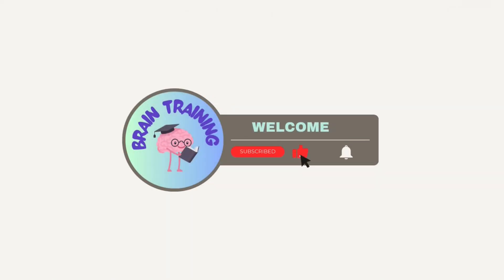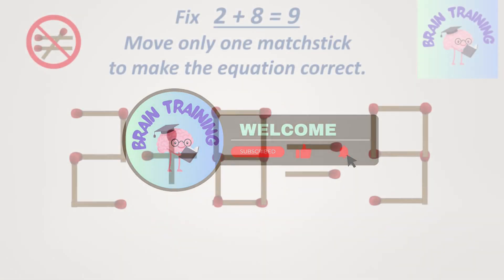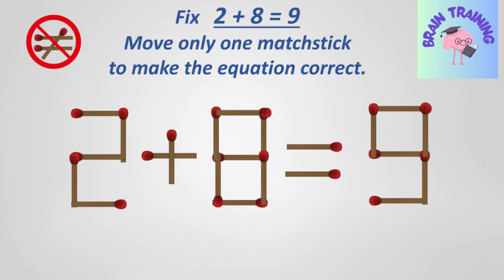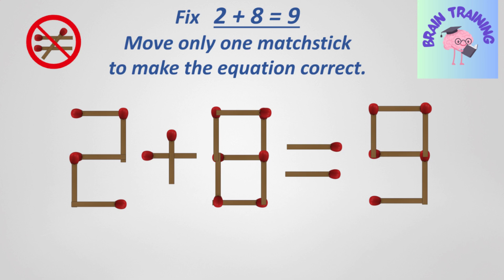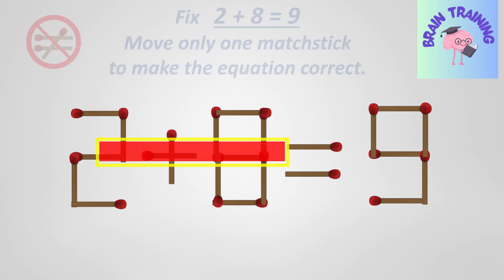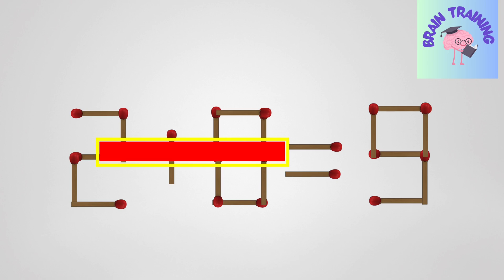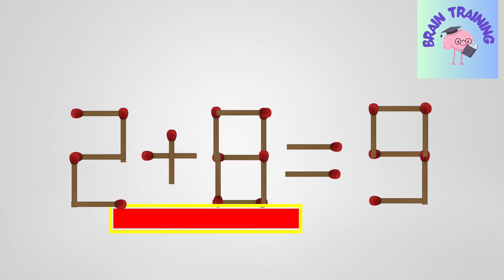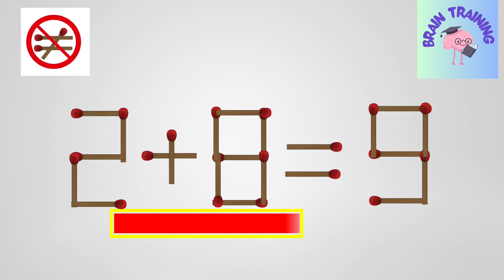🔥 Fix 2+ 8 = 9 in Just ONE Move! | Mind-Bending Brain Training Challenge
🔥 Fix 2+ 8 = 9 in Just ONE Move! |  Brain Training

Welcome to our mind-bending brain training challenge! In this video, we tackle the puzzling equation 2+ 8 = 9 and reveal the one simple move that will fix it. Join us as we explore the fascinating world of brain teasers and sharpen your problem-solving skills. Whether you're a math enthusiast or just looking for a fun challenge, this video is for you!

 Brain training,
Math puzzles,
Mind challenges,
Problem-solving,
Brain teasers,
Fixing equations,
Fun math tricks,
Cognitive skills,

Unlock Your Mind's Potential with Fun Brain Challenges!

Channel Topics:
Brain Teasers & Puzzles.
Memory Improvement Techniques
Focus and Concentration Exercises
Cognitive Development Strategies